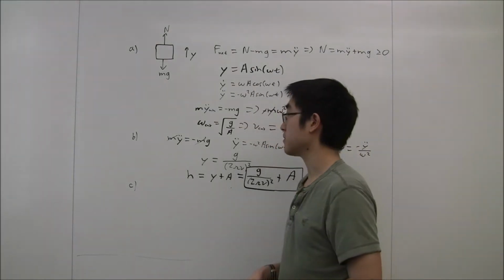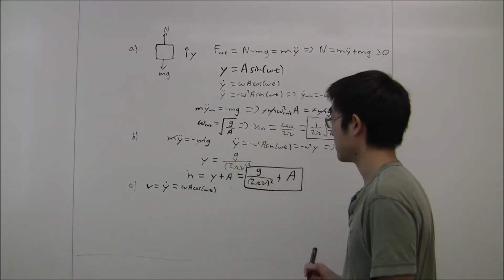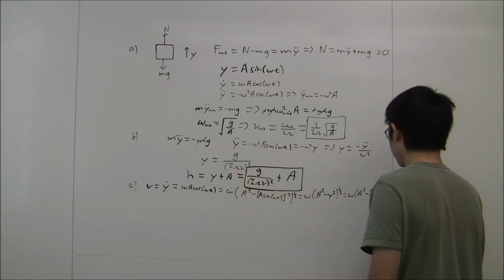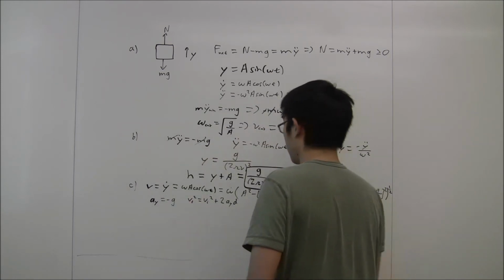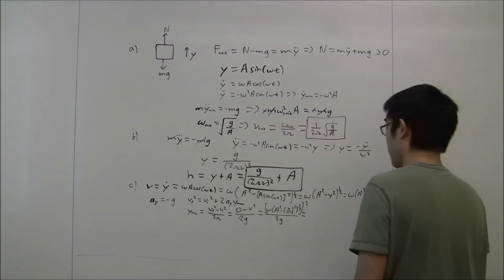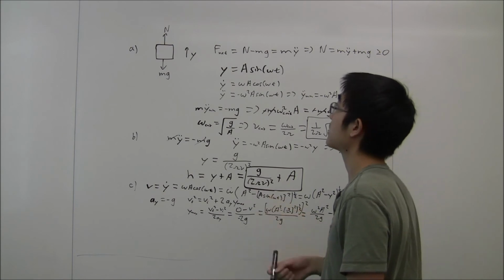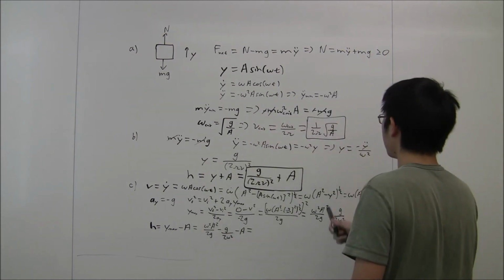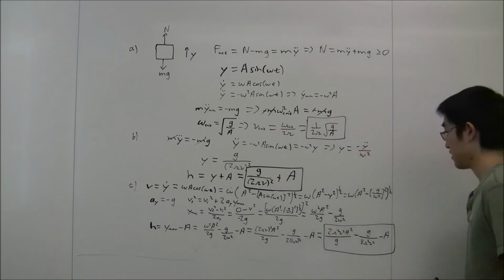Lecture 24 - Problem 3 Solution: Part 2